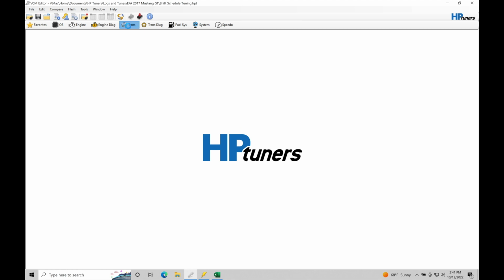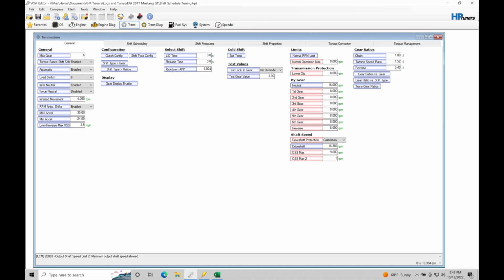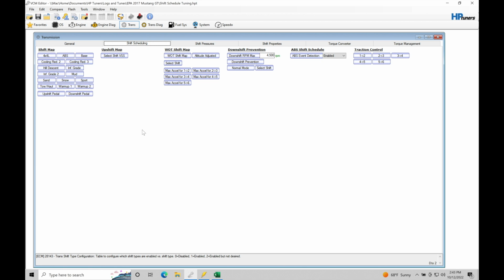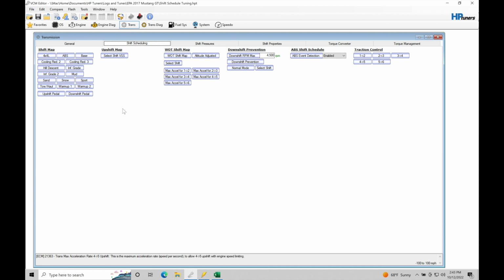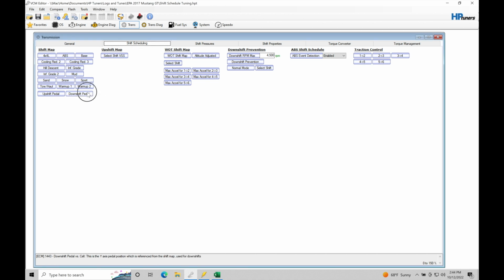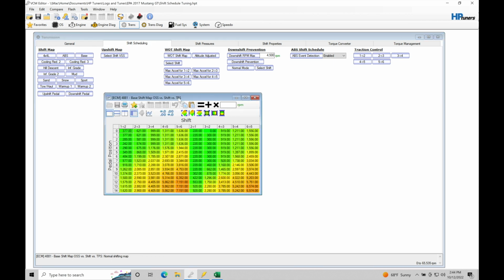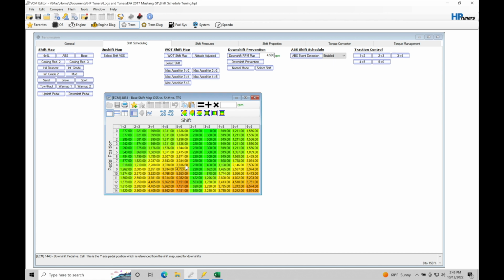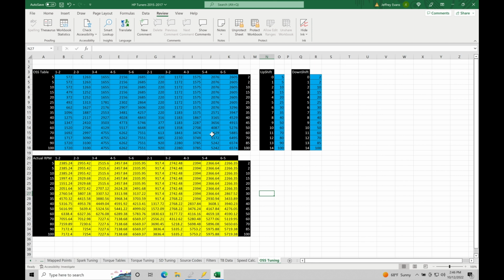HP Tuners Ford Gen 2 Coyote Training Part 44: 6R80 Shift Scheduling | Evans Performance Academy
HP Tuners Ford Gen 2 Coyote Training Part 44: 6R80 Shift Scheduling walks you through how to dial in shift points for part throttle and full throttle operation.  We utilize a chassis dyno to illustrate dialing in the WOT shift points.